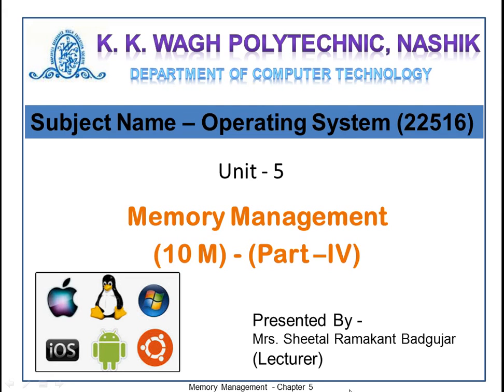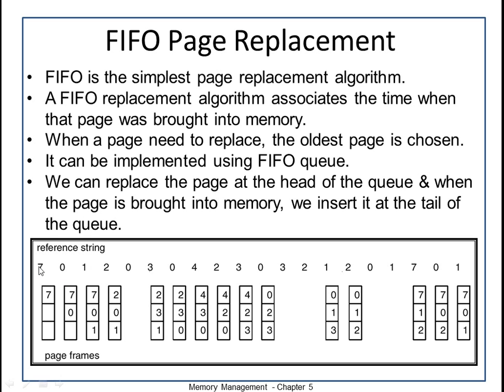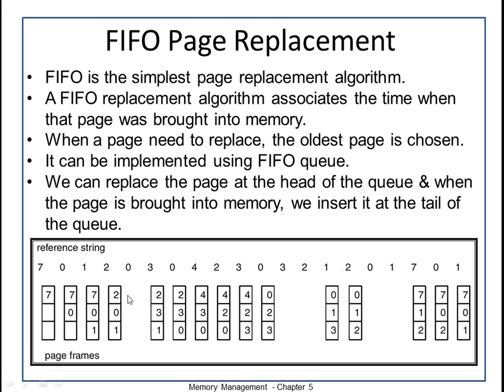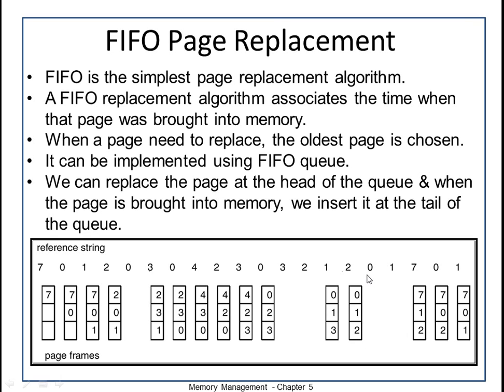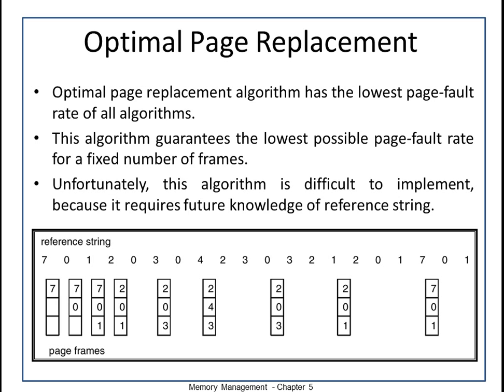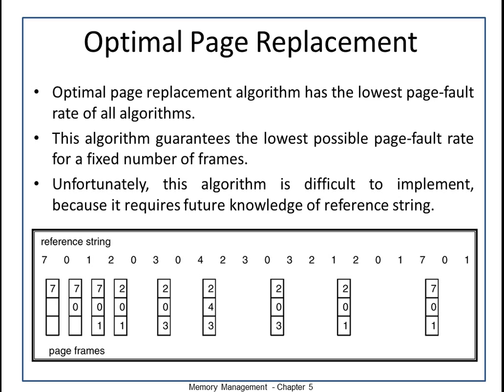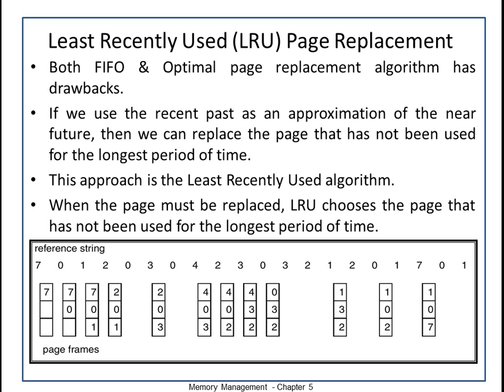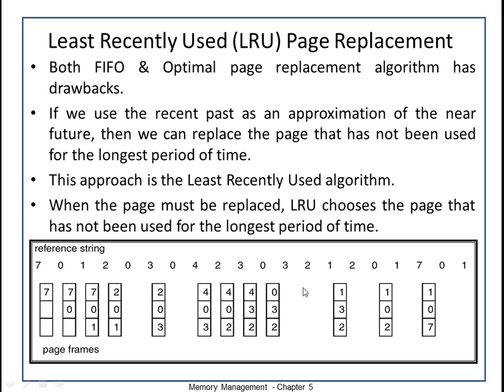Memory Management Part IV Page Replacement Algorithms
This video contain Page Replacement algorithms of Operating System subject of Diploma in computer Engineering